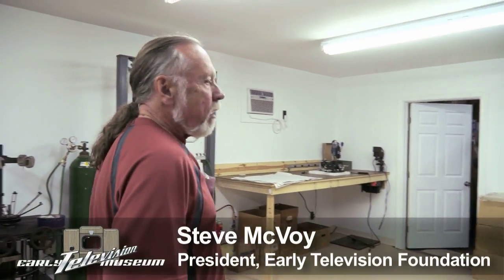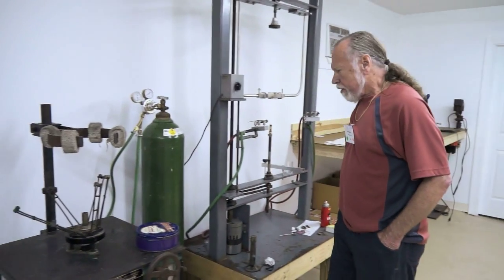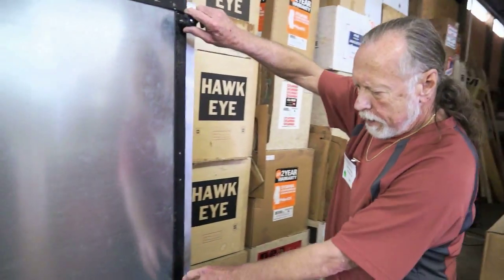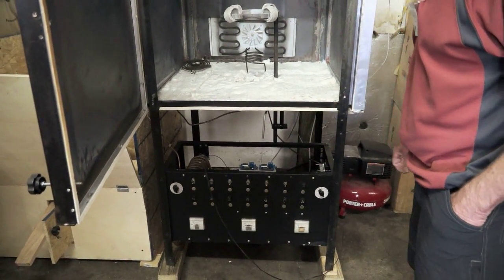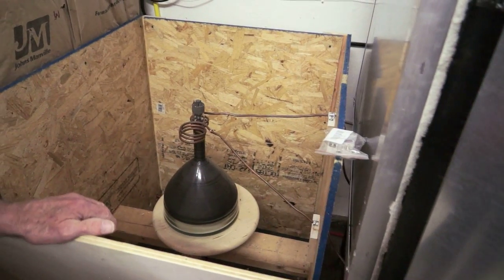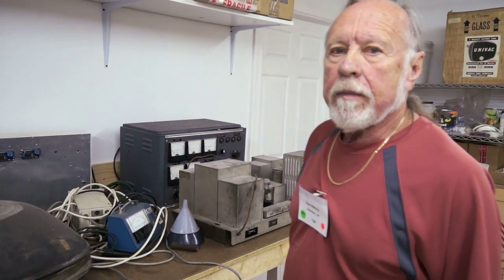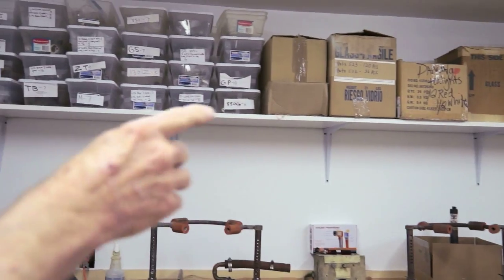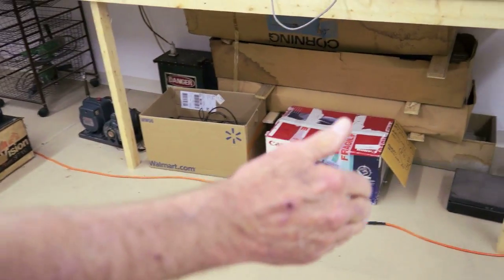CRT Rebuilding Lab Tour - May 2015